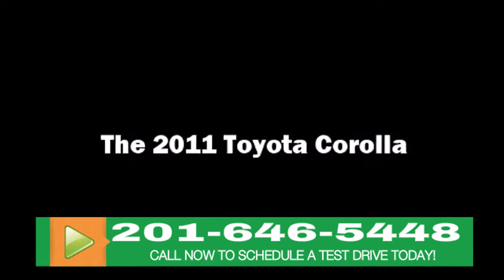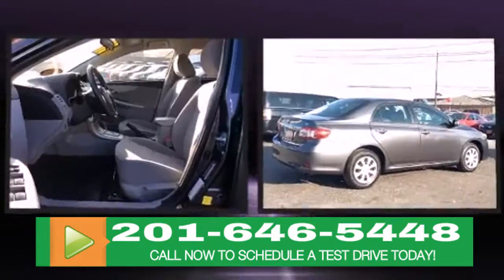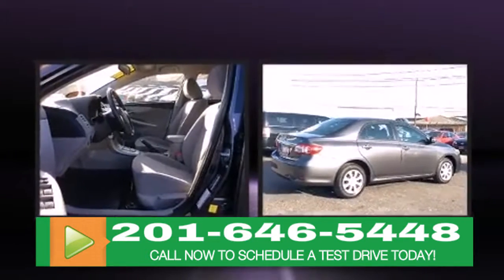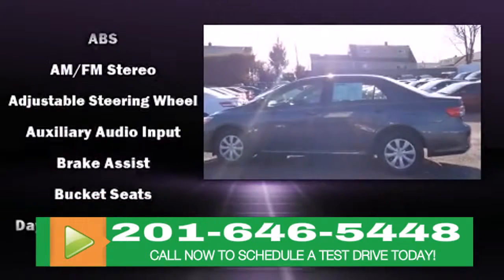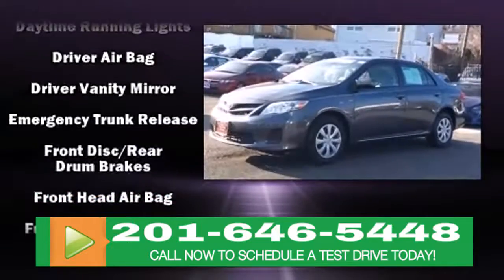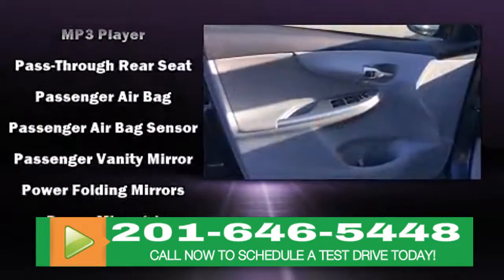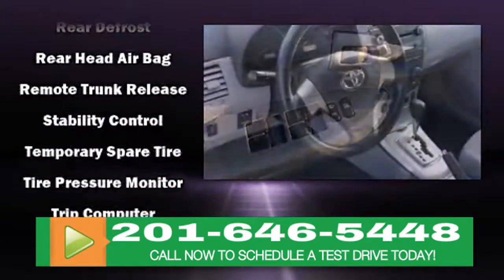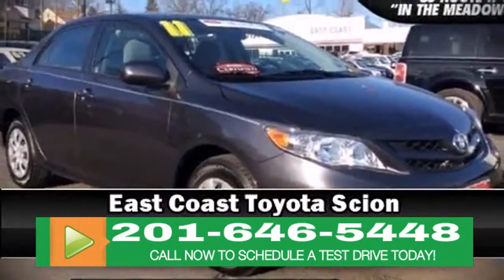new 2011 toyota corolla Demarest NJ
Related Search:
2011 Toyota Corolla LE Sedan 4 1.8L Wood Ridge NJ
2011 Toyota Corolla LE Sedan 4 1.8L Carlstadt NJ
2011 Toyota Corolla LE Sedan 4 1.8L Wallington NJ
2011 Toyota Corolla LE Sedan 4 1.8L Hasbrouck Heights NJ
2011 Toyota Corolla LE Sedan 4 1.8L East Rutherford NJ
2011 Toyota Corolla LE Sedan 4 1.8L Teterboro NJ
2011 Toyota Corolla LE Sedan 4 1.8L Moonachie NJ
2011 Toyota Corolla LE Sedan 4 1.8L Rutherford NJ
2011 Toyota Corolla LE Sedan 4 1.8L Lodi NJ
2011 Toyota Corolla LE Sedan 4 1.8L Passaic NJ
2011 Toyota Corolla LE Sedan 4 1.8L South Hackensack NJ
2011 Toyota Corolla LE Sedan 4 1.8L Little Ferry NJ
2011 Toyota Corolla LE Sedan 4 1.8L Garfield NJ
2011 Toyota Corolla LE Sedan 4 1.8L Clifton NJ
2011 Toyota Corolla LE Sedan 4 1.8L Lyndhurst NJ
2011 Toyota Corolla LE Sedan 4 1.8L Ridgefield Park NJ
2011 Toyota Corolla LE Sedan 4 1.8L Hackensack NJ
2011 Toyota Corolla LE Sedan 4 1.8L Bogota NJ
2011 Toyota Corolla LE Sedan 4 1.8L Saddle Brook NJ
2011 Toyota Corolla LE Sedan 4 1.8L Rochelle Park NJ
2011 Toyota Corolla LE Sedan 4 1.8L Maywood NJ
2011 Toyota Corolla LE Sedan 4 1.8L Nutley NJ
2011 Toyota Corolla LE Sedan 4 1.8L Secaucus NJ
2011 Toyota Corolla LE Sedan 4 1.8L Elmwood Park NJ
2011 Toyota Corolla LE Sedan 4 1.8L Ridgefield NJ
2011 Toyota Corolla LE Sedan 4 1.8L North Arlington NJ
2011 Toyota Corolla LE Sedan 4 1.8L Palisades Park NJ
2011 Toyota Corolla LE Sedan 4 1.8L Paterson NJ
2011 Toyota Corolla LE Sedan 4 1.8L Teaneck NJ
2011 Toyota Corolla LE Sedan 4 1.8L Fairview NJ
2011 Toyota Corolla LE Sedan 4 1.8L North Bergen NJ
2011 Toyota Corolla LE Sedan 4 1.8L Belleville NJ
2011 Toyota Corolla LE Sedan 4 1.8L Cliffside Park NJ
2011 Toyota Corolla LE Sedan 4 1.8L Leonia NJ
2011 Toyota Corolla LE Sedan 4 1.8L West New York NJ
2011 Toyota Corolla LE Sedan 4 1.8L Fort Lee NJ
2011 Toyota Corolla LE Sedan 4 1.8L Montclair NJ
2011 Toyota Corolla LE Sedan 4 1.8L Edgewater NJ
2011 Toyota Corolla LE Sedan 4 1.8L River Edge NJ
2011 Toyota Corolla LE Sedan 4 1.8L Bloomfield NJ
2011 Toyota Corolla LE Sedan 4 1.8L Fair Lawn NJ
2011 Toyota Corolla LE Sedan 4 1.8L Union City NJ
2011 Toyota Corolla LE Sedan 4 1.8L Kearny NJ
2011 Toyota Corolla LE Sedan 4 1.8L Weehawken NJ
2011 Toyota Corolla LE Sedan 4 1.8L Englewood NJ
2011 Toyota Corolla LE Sedan 4 1.8L Glen Ridge NJ
2011 Toyota Corolla LE Sedan 4 1.8L Paramus NJ
2011 Toyota Corolla LE Sedan 4 1.8L New York NY
2011 Toyota Corolla LE Sedan 4 1.8L Newark NJ
2011 Toyota Corolla LE Sedan 4 1.8L Bergenfield NJ
2011 Toyota Corolla LE Sedan 4 1.8L New Milford NJ
2011 Toyota Corolla LE Sedan 4 1.8L Little Falls NJ
2011 Toyota Corolla LE Sedan 4 1.8L Jersey City NJ
2011 Toyota Corolla LE Sedan 4 1.8L Cedar Grove NJ
2011 Toyota Corolla LE Sedan 4 1.8L Englewood Cliffs NJ
2011 Toyota Corolla LE Sedan 4 1.8L Hoboken NJ
2011 Toyota Corolla LE Sedan 4 1.8L Oradell NJ
2011 Toyota Corolla LE Sedan 4 1.8L Totowa NJ
2011 Toyota Corolla LE Sedan 4 1.8L Harrison NJ
2011 Toyota Corolla LE Sedan 4 1.8L Haledon NJ
2011 Toyota Corolla LE Sedan 4 1.8L Glen Rock NJ
2011 Toyota Corolla LE Sedan 4 1.8L East Orange NJ
2011 Toyota Corolla LE Sedan 4 1.8L Verona NJ
2011 Toyota Corolla LE Sedan 4 1.8L Tenafly NJ
2011 Toyota Corolla LE Sedan 4 1.8L Dumont NJ
2011 Toyota Corolla LE Sedan 4 1.8L Hawthorne NJ
2011 Toyota Corolla LE Sedan 4 1.8L Bronx NY
2011 Toyota Corolla LE Sedan 4 1.8L Cresskill NJ
2011 Toyota Corolla LE Sedan 4 1.8L Haworth NJ
2011 Toyota Corolla LE Sedan 4 1.8L Emerson NJ
2011 Toyota Corolla LE Sedan 4 1.8L Orange NJ
2011 Toyota Corolla LE Sedan 4 1.8L Ridgewood NJ
2011 Toyota Corolla LE Sedan 4 1.8L West Orange NJ
2011 Toyota Corolla LE Sedan 4 1.8L Caldwell NJ
2011 Toyota Corolla LE Sedan 4 1.8L Demarest NJ
2011 Toyota Corolla LE Sedan 4 1.8L Astoria NY
2011 Toyota Corolla LE Sedan 4 1.8L Long Island City NY
2011 Toyota Corolla LE Sedan 4 1.8L Wayne NJ
2011 Toyota Corolla LE Sedan 4 1.8L Closter NJ
2011 Toyota Corolla LE Sedan 4 1.8L Alpine NJ
2011 Toyota Corolla LE Sedan 4 1.8L Brooklyn NY
2011 Toyota Corolla LE Sedan 4 1.8L Harrington Park NJ
2011 Toyota Corolla LE Sedan 4 1.8L South Orange NJ
2011 Toyota Corolla LE Sedan 4 1.8L Irvington NJ
2011 Toyota Corolla LE Sedan 4 1.8L Sunnyside NY
2011 Toyota Corolla LE Sedan 4 1.8L Woodside NY
2011 Toyota Corolla LE Sedan 4 1.8L Maplewood NJ
2011 Toyota Corolla LE Sedan 4 1.8L Maspeth NY
Used 2011 Toyota Corolla LE Sedan 4 1.8L Wood Ridge NJ
Used 2011 Toyota Corolla LE Sedan 4 1.8L Carlstadt NJ
Used 2011 Toyota Corolla LE Sedan 4 1.8L Wallington NJ
Used 2011 Toyota Corolla LE Sedan 4 1.8L Hasbrouck Heights NJ
Used 2011 Toyo